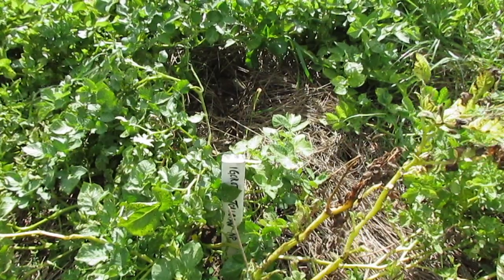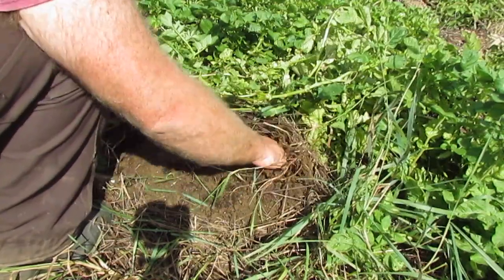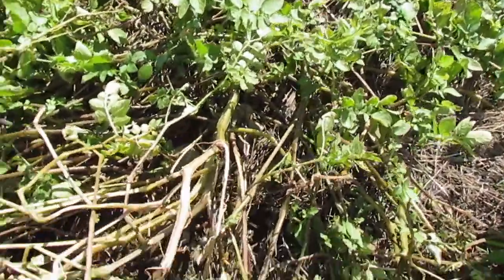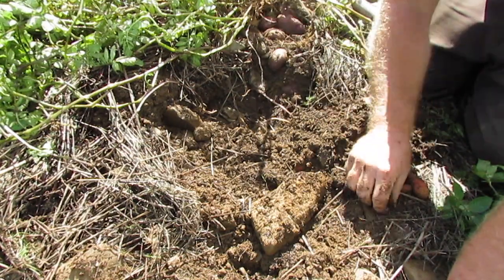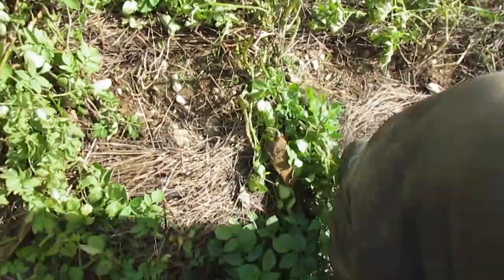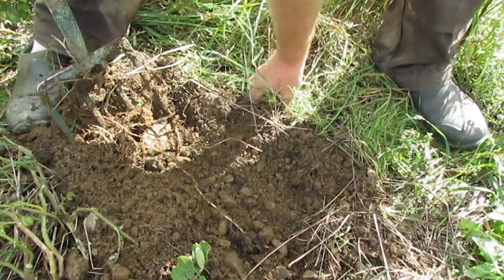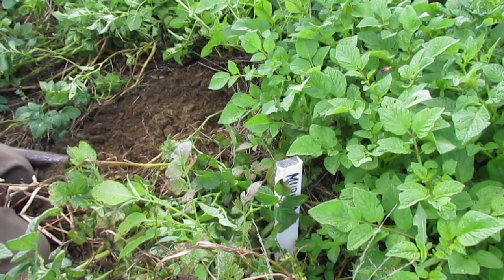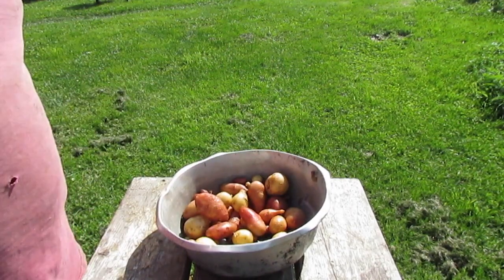TPS Potato Reveal #2 Igorota, Tollocan, Sarpo Duro, and Muruta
Second potato reveal from the 2018 TPS seedling plot.  This reveal shows  seedlings from three different lots of TPS ( true potato seed).  The first three seedlings were from a cross between Igorota and Tollocan.  Igorota is a late blight resistant white potato developed by the CIP (International Potato Center in Lima, Peru) and is very popular in the Philippines, over 70% of the potato crop there has been Igorota.  Tollocan is another blight resistant yellow/white potato that was developed by the Mexican National Potato Program.  So this cross is likely to produce mostly white tubers that at least potentially have good blight resistance from both parent varieties.  We did not have any blight this season so I can't speak to the blight resistance of these seedlings.

The next group of seedlings shown are from Sarpo Duro crossed with bulk pollen.  This seed was produced by my friend Nathan, and I believe he used the same bulk pollen that he used to make the Sarpo crosses in Potato Reveal #1.  Sarpo Duro is a variety bred by Tom Wagner and is a descendant of either Sarpo Mira or Sarpo Axona.  So while its name is "Sarpo" it is not a potato developed by the Sarvari Trust in the UK.

Finally, we harvested one plant of Muruta TPS.  Muruta is another potato developed by the CIP, and it is a popular potato in Burundi in Africa for its high yield potential.  It is supposed to be somewhat late blight tolerant and resistant to bacterial wilt and tropical diseases, but highly susceptible to Potato Virus Y.